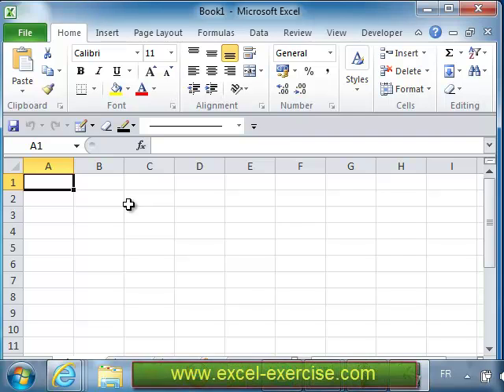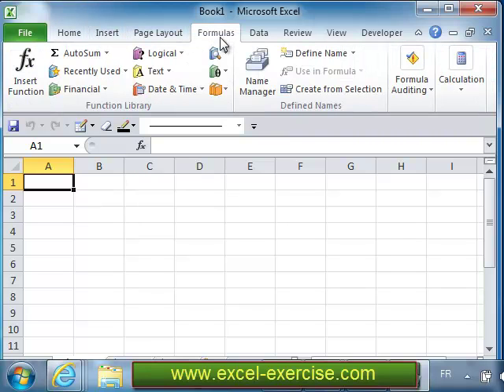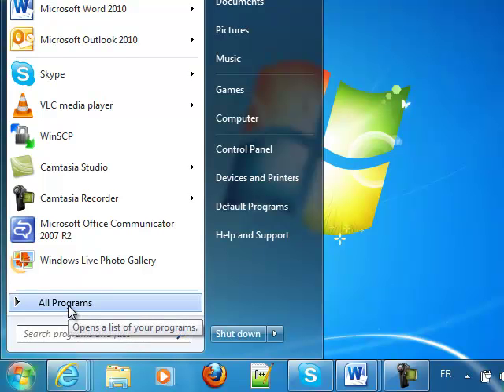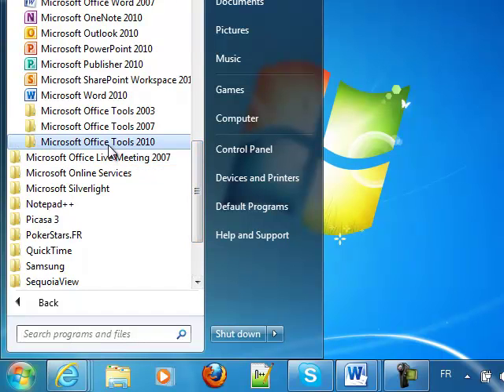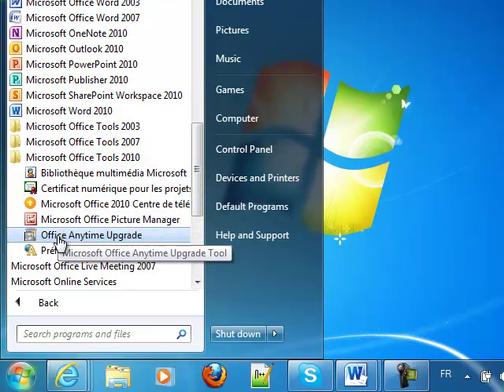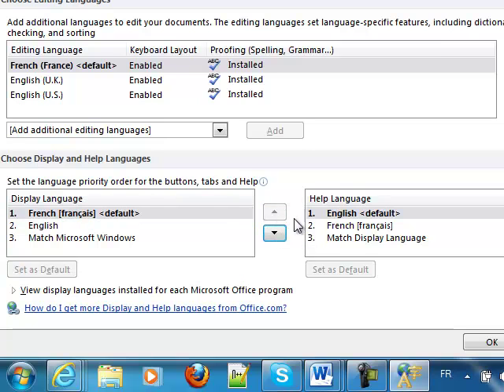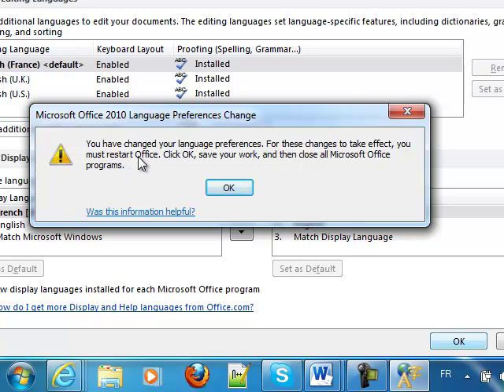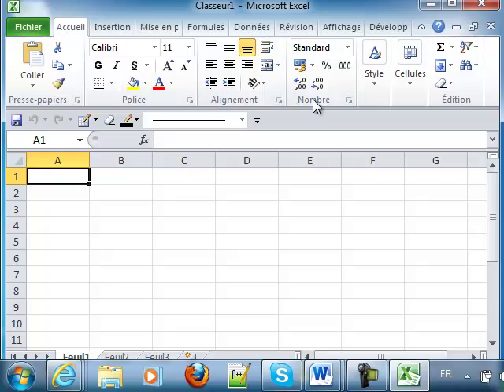Change the language of Office 2007 - 2010 (Excel, Word, PowerPoint, Access)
A tutorial to present how you can change the language of your Office applications easily.
Find the Language package at this address